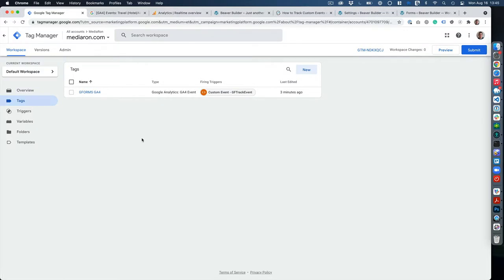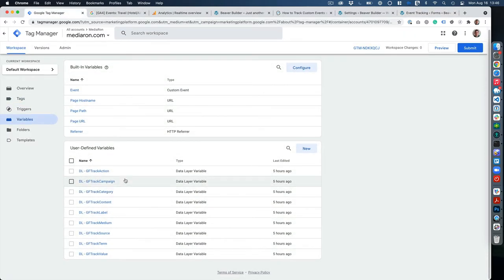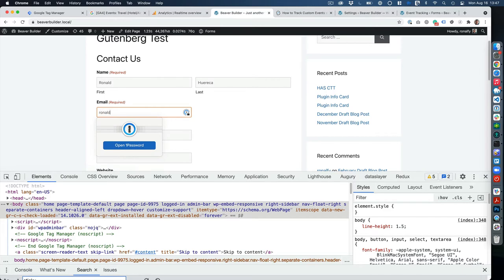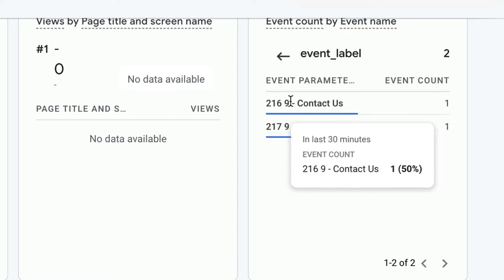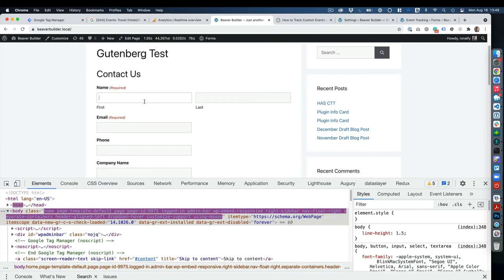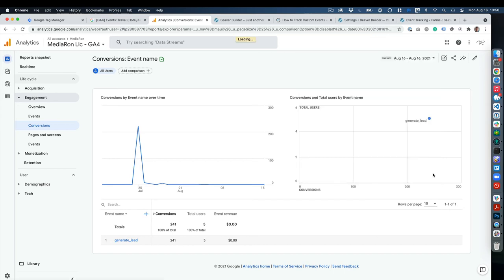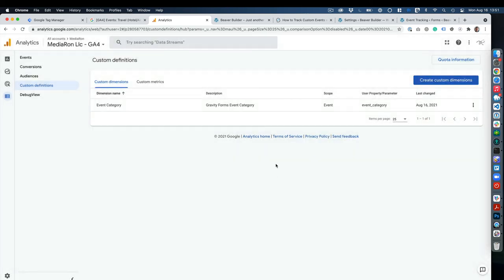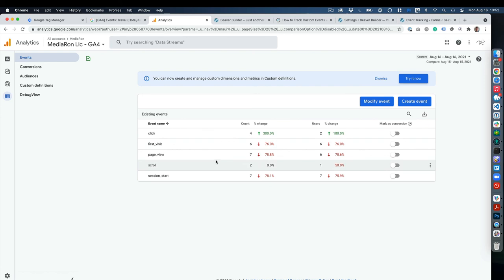Integrating Gravity Forms with Google Analytics 4 - Part 5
This video will show you how to make a conversion from Google Tag Manager, Gravity Forms, and Google Analytics.